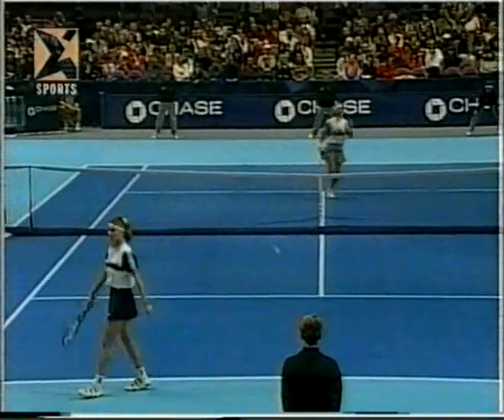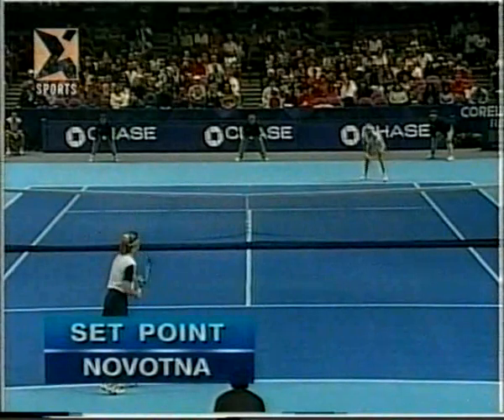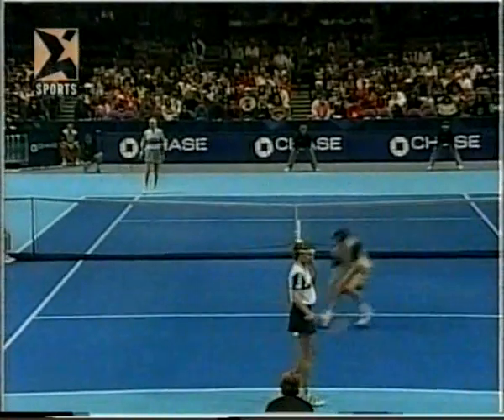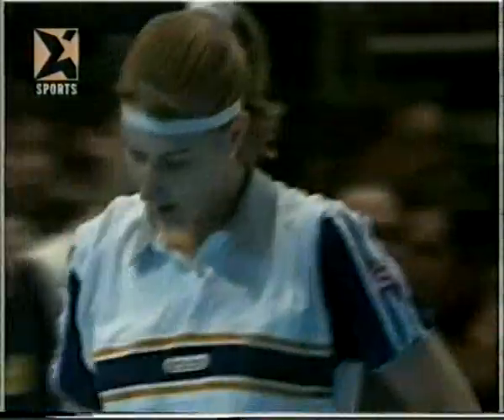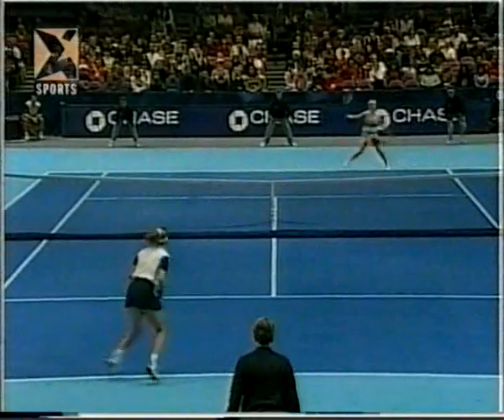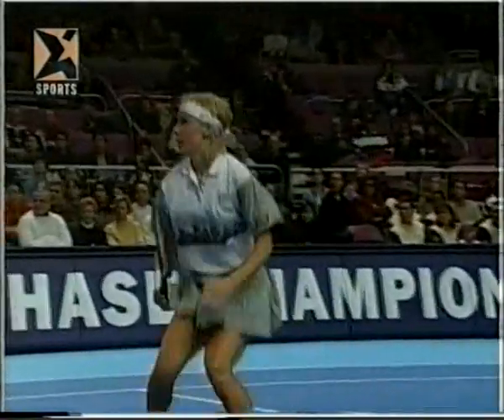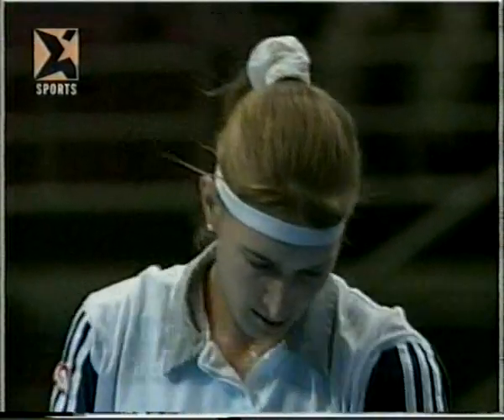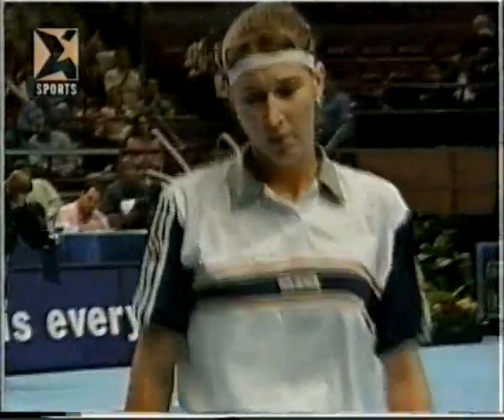Steffi Graf vs Jana Novotna 1996-part 5 of 16